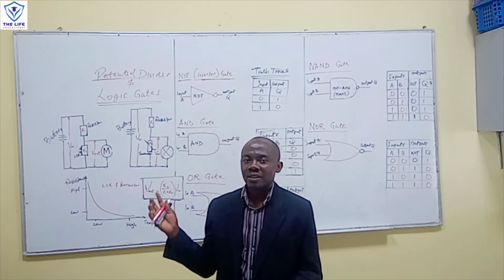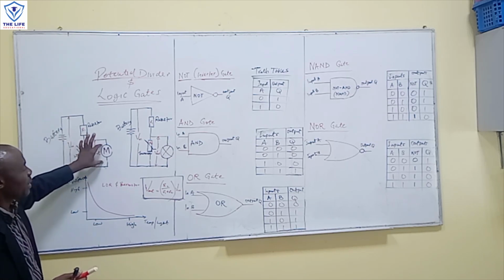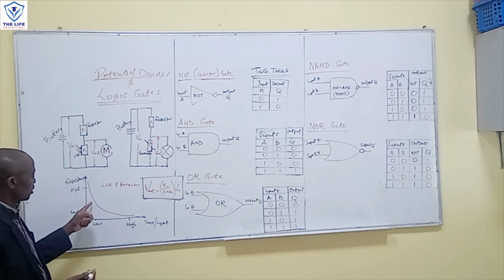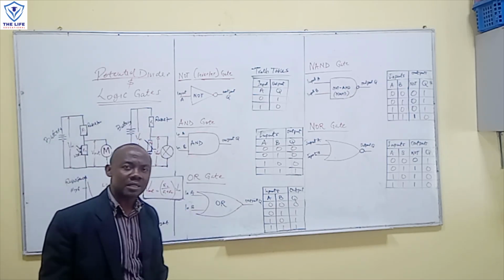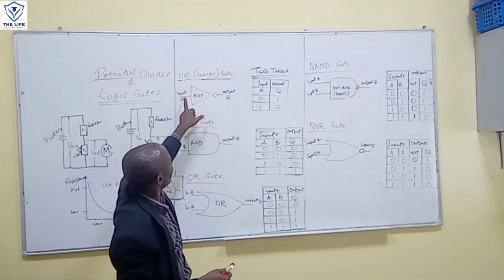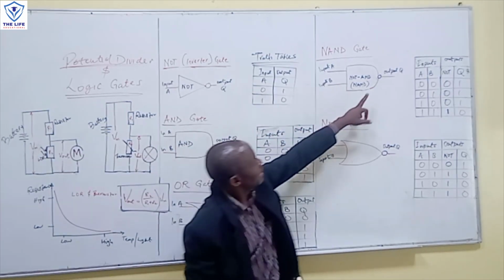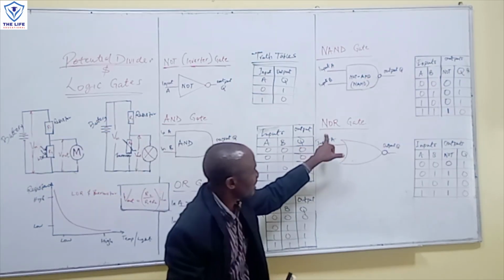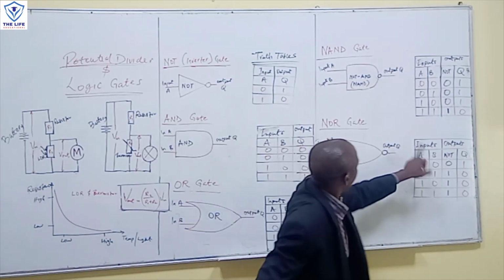Potential divider and Logic gate